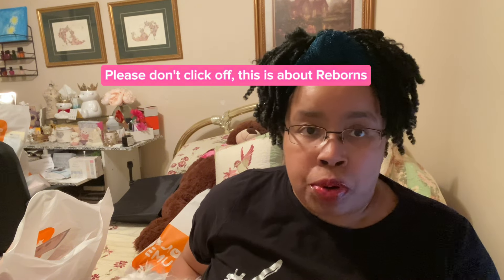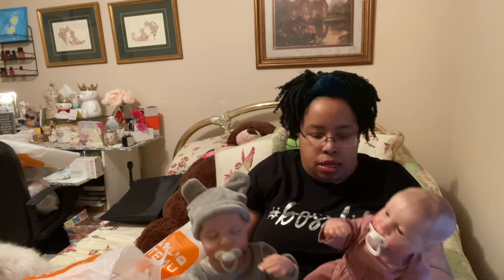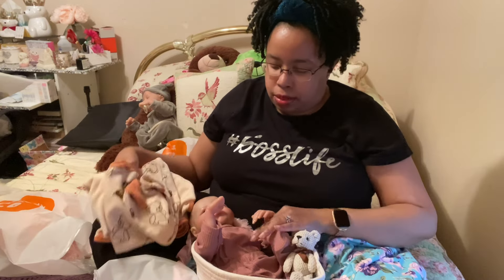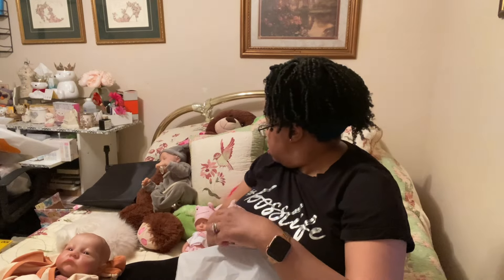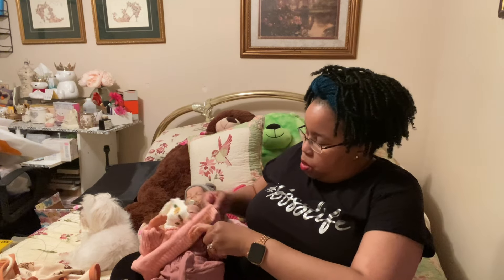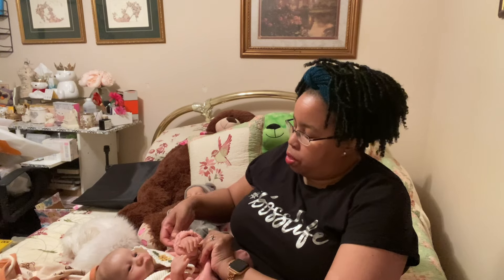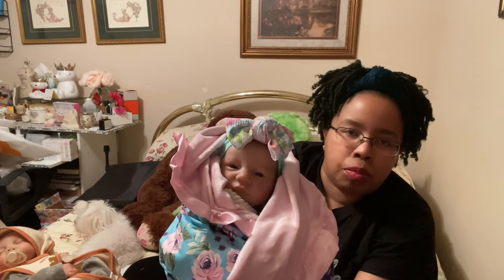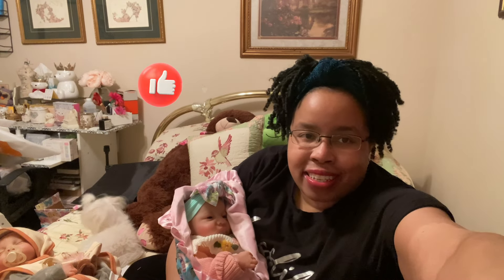👍 Discover the Truth About Temu Reborn Dolls You Won't Believe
Download the Temu app to get $100 coupon bundle via the

If you're interested in reborn dolls or considering purchasing one, then this video is a must-watch. I'll give you an honest review of Temu reborn dolls, including their price, quality, and overall appeal. Don't miss out on discovering the truth about these popular dolls!

Product Links:

Boy Doll “Cody”

20 Inches Levi Reborn Baby Doll, Reborn Real Doll For Toddler, Full Vinyl Newborn Washable Finished Dolls Kids
$42.48

Girl Doll “Carissa”

19inch/49cm Reborn Baby Doll Already Painted Finished Levi Awake Newborn Baby Size 3D Skin Visible Veins Collectible Art Doll
$57.98

Mini Silicone Girl Doll

12.6inch Whole Body Soft Solid Silicone Bebe Reborn Girl With Genesis Oil Painted Handmade Can Bath And Shower Lifelike Realistic Newborn Baby Girl For Children's Gift
$66.49

1pc Color Matching Storage Basket, Modern Simple Sundries Storage And Organizer Basket, Living Supplies And Toy Finishing Storage Basket, Home Organization And Storage For Kitchen Bathroom Bedroom Living Room Dorm Office Desk, Room Decor, Home Decor $8.99

50pcs, Positive Therapy-Self Care Cards Gifts Daily Affirmations Motivational Quotes Meditation Cards Mindfulness Cards For Women $4.99

80 Sheets Creative Tearable Memo Pad - Practical Sticky Notes for Students & Adhesive Notepad Checkered Message Book G398 $0.79

1pc 15cm/5.9in Bear Stuffed Plush Toys, Baby Cute Dress Key Pendant, Dolls, Gifts, Wedding Party Decor $1.99

1pair Children Neutral No Scratch Mittens Baby Mittens (Newborn - 0/6M)
$1.29

💰Temu Offers Many Affordable & Secure Payment Options:

 • Credit and Debit Cards: Major brands like Visa, Mastercard, American Express, etc.
 • Temu Credit: Store credit earned through promotions or returns.
 • Klarna: Another buy-now-pay-later option (depending on region).
 • Apple Pay: Convenient contactless payment